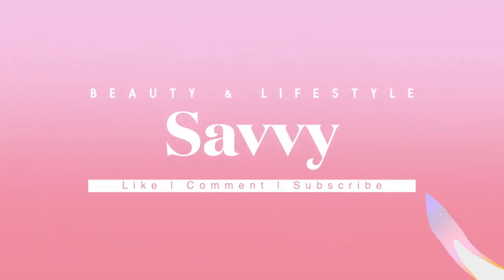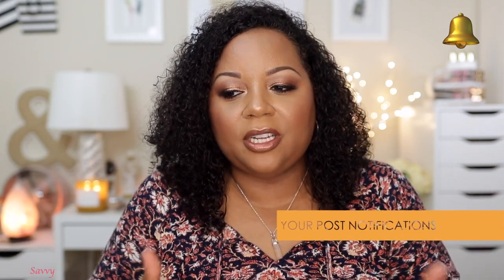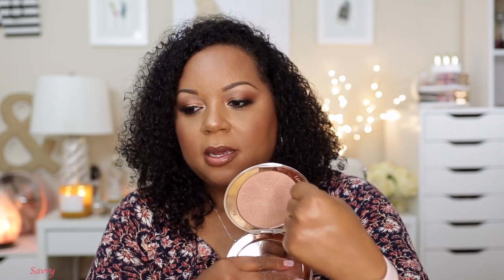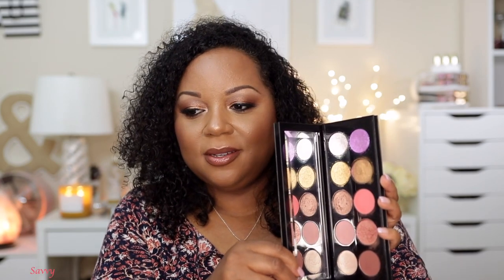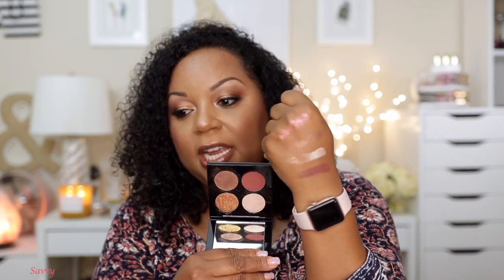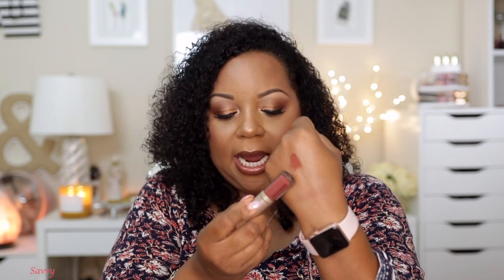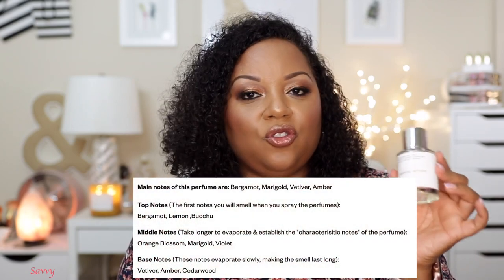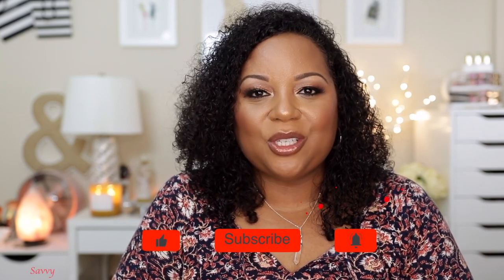August Beauty Favorites 2021 | Must See! 😍 | Monthly Favorites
Today's video is my August Beauty Favorites 2021.  This is a must see video.  I hope you enjoy it!  🎬🍿

📍Products Featured

Good Molecules Glycolic Exfoliating Toner

Kiehl's Since 1851 Powerful-Strength Dark Circle Reducing Vitamin C Eye Serum

Hyaluronic Acid + Peptide Lip Booster | Paula's Choice

NYX Professional Makeup Marsh Mellow Primer | Ulta Beauty

The Ordinary Natural Moisturizing Factors + HA 1 oz/ 30 mL

The Ordinary High-Spreadability Fluid Primer | Ulta Beauty

Supergoop!Unseen Sunscreen SPF 40 PA+++

e.l.f. Cosmetics Hydrating Camo Concealer | Ulta Beauty

Laura Mercier Translucent Loose Setting Powder Translucent 1 oz/ 30 mL

GivenchyPrisme Libre Loose Powder

Charlotte Tilbury Airbrush Flawless Finish Setting Powder 2 Medium 0.28 oz

MAC Powder Blush | Ulta Beauty-Fleur Power and Raizin

COVER FX Monochromatic Bronzer Duo | Ulta Beauty

Charlotte Tilbury Highlighter Superstar Glow 0.40 oz/ 11 g

bareMinerals Endless Glow Highlighter | Ulta Beauty

PERMAGEL ULTRA GLIDE LIP PENCIL-Deep Dive

Sale | Marc Jacobs Beauty-Lipsticks-Infamous, Vinyl Dream, Sugar and Spice

Mothership IX: Huetopian Dream

PAT McGRATH LABSVenus in Fleurs Luxe Eyeshadow Palette: Voyeuristic Vixen

bareMinerals Mineralist Lip Gloss Balm-Sincerity

Laura MercierRouge Essentiel Silky Cream Lipstick-Beige In Time

Maison Francis Kurkdjian 2.4 oz. Baccarat Rouge 540 Eau de Parfum

💎Check out Midori Linea Jewelry💎
🛍Shop My Look:  Metallic Ocean Abalone Shell Earrings, the Metallic Ocean three Tier Chain and Abalone Shell Gemstone Necklace, and the Dakota Handchain
To SAVE 20% Use Code: savvy